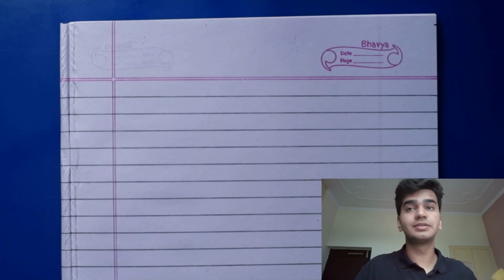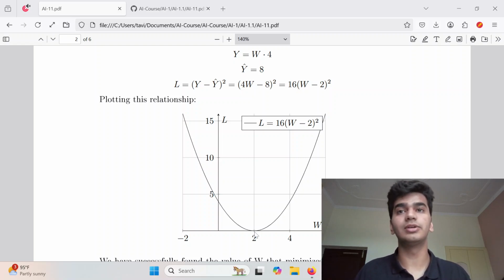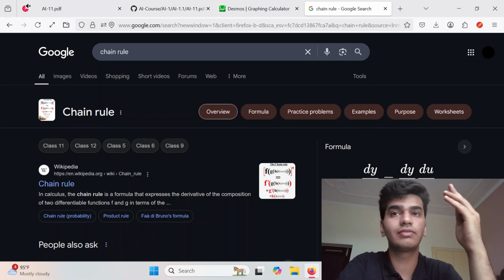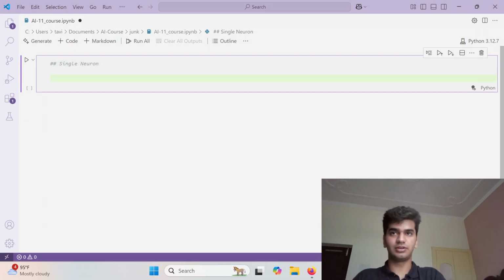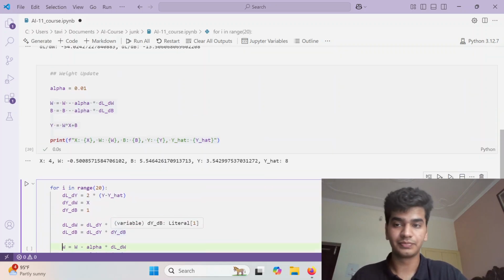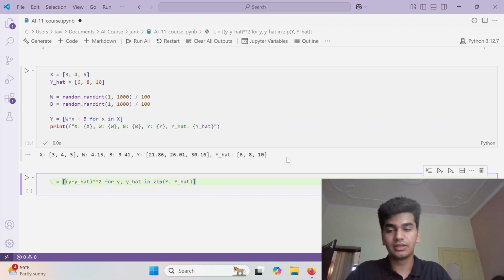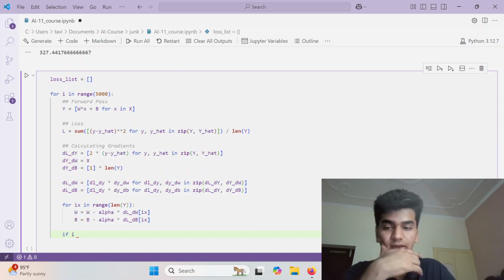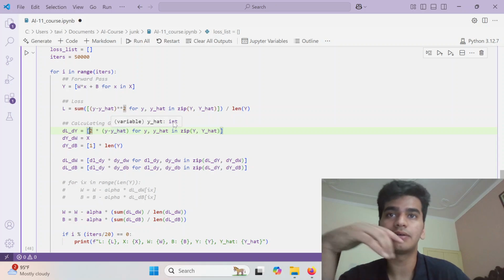AI 1.1: The Neuron and Backpropagation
I will teach what a Neuron is and the basics of the Math of Backpropagation in the first video of this AI video series.

Prerequisites:
1.  Grade 12 Math
2.  Basic Python Knowledge

List of Contents for AI 1:
1.  AI 1.1: The Neuron and Backpropagation
2.  AI 1.2: Dense Neural Networks
    AI 1.2 Assignment
3.  AI 201: Basics of Pytorch
    Optional, AI 202: Create a very poor replica of Pytorch
4.  AI 1.3: Initialization, Activations and Batch Normalization
5.  AI 1.4: Residual Connections and More on Backpropagation
6. AI 1 Completion Assignment